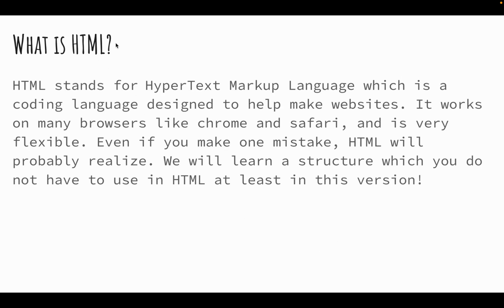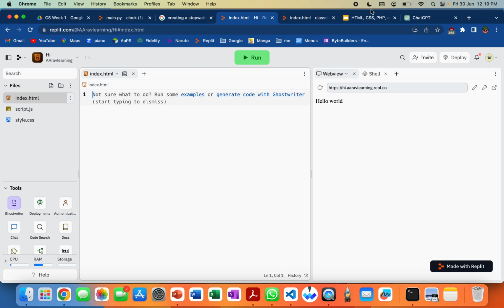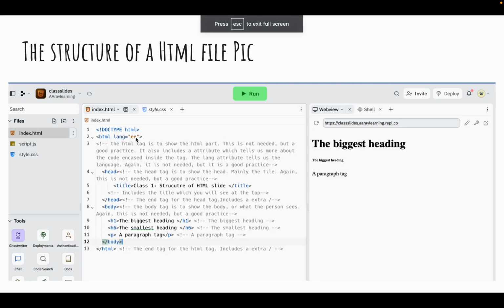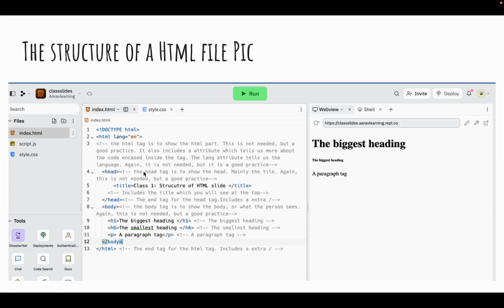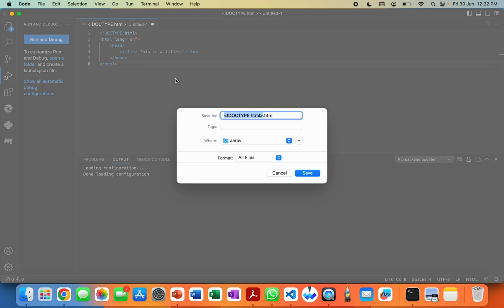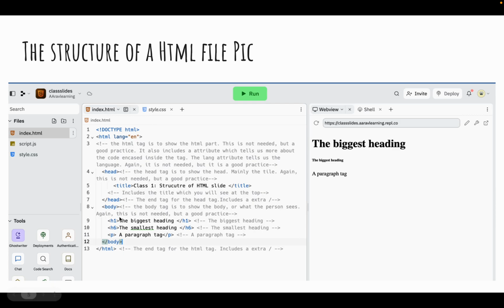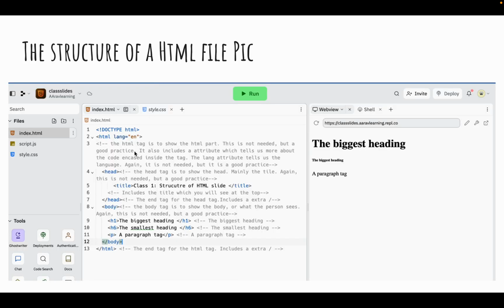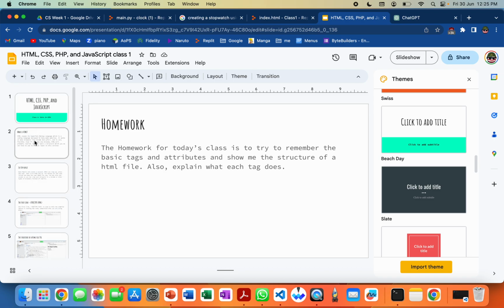HTML, CSS, PHP, JS class 1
The class code:
5wcvcmh